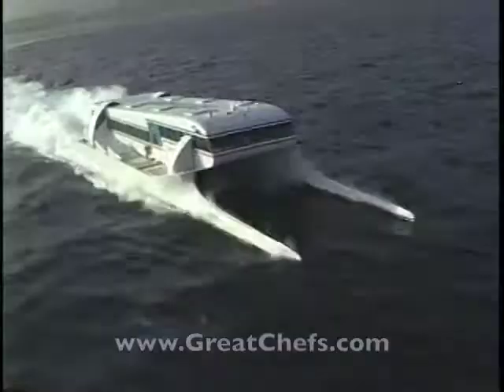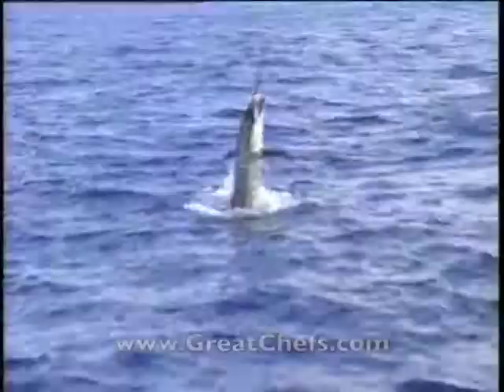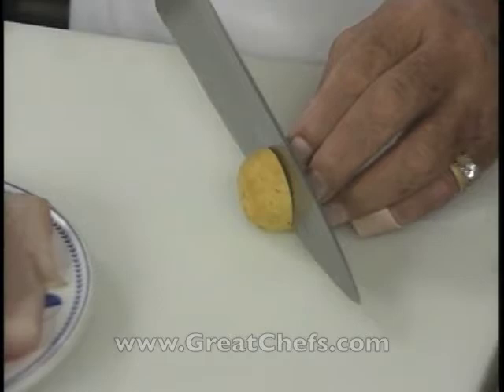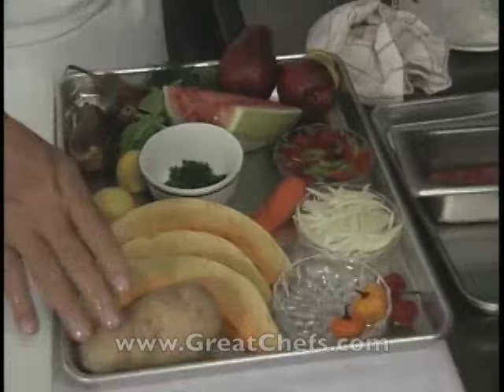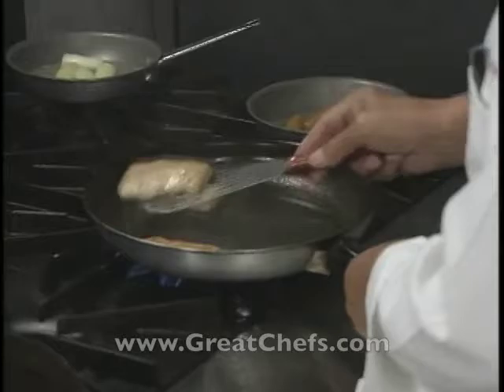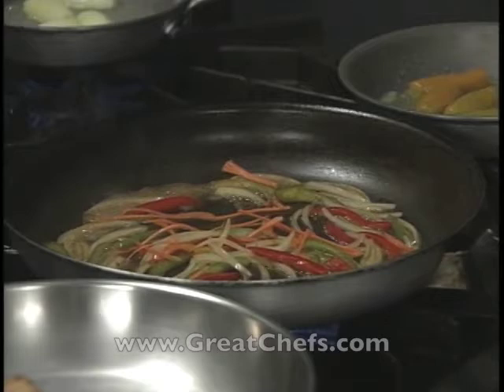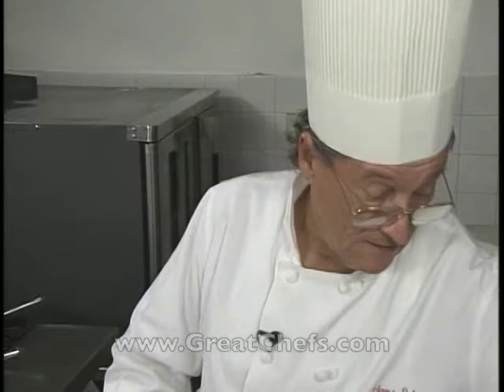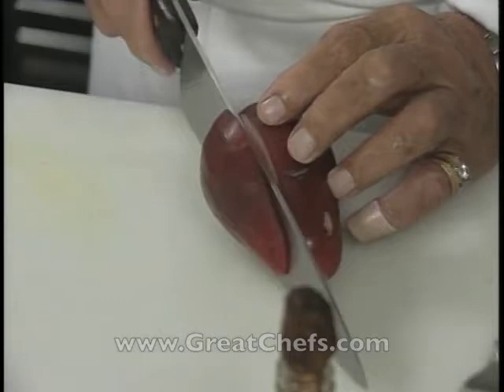Sugar Mill Escoviched Fish from Chef Hans Schenk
In this classic preparation of typical Jamaican fare, the
grouper is served beneath a colorful array of julienned
vegetables. Potatoes and pumpkin on the side add a perfect
mix of textures.